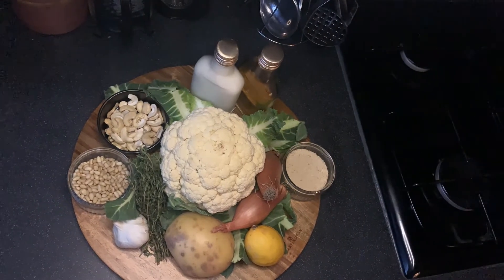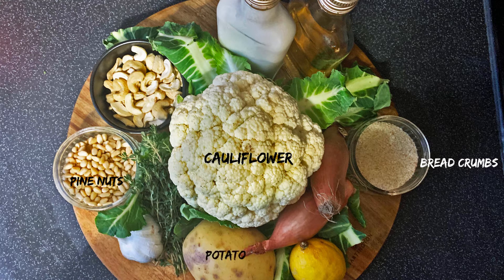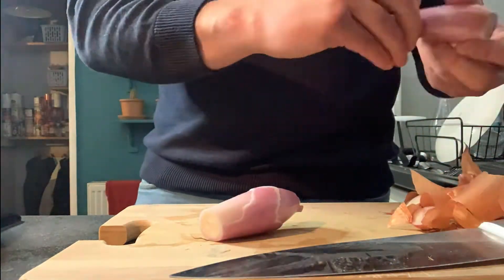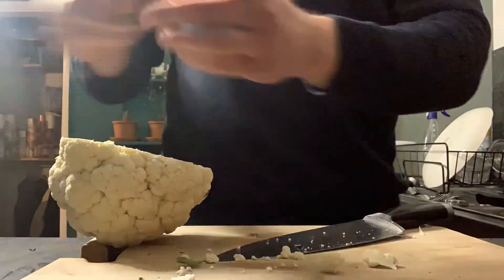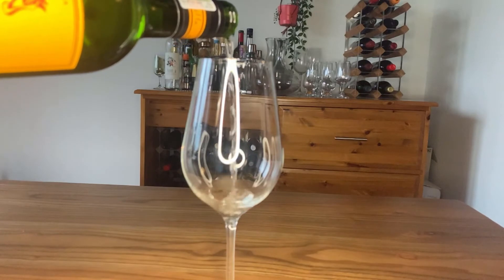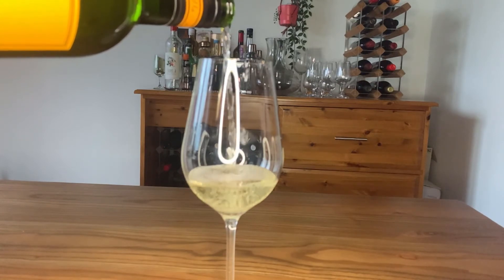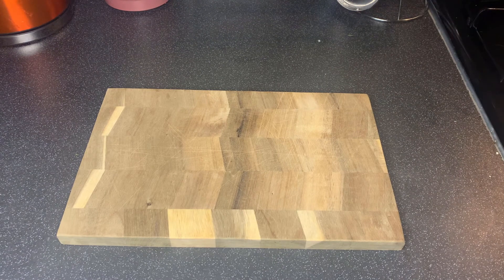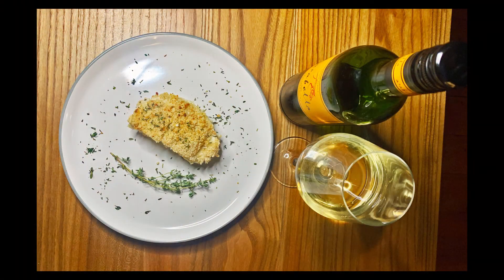Easy Vegan Cauliflower Casserole | Must Watch Vegan Cooking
Cauliflower is a versatile vegetable and can make amazing dishes, whether it's complimenting meat or being the star of the show. We're big advocates of vegan cooking and our Cauliflower Casserole dish is simple and incredibly tasty!

The Grape Kitchen is an independent online wine shop, specialising in great wines at affordable prices. Wine and food are our lives and we pride ourselves on great wine, great pairings and great customer service.

We offer free nationwide delivery on orders above £80, or £6.99 if under. Residents of South Yorkshire get free same working day delivery on orders placed before 2pm!